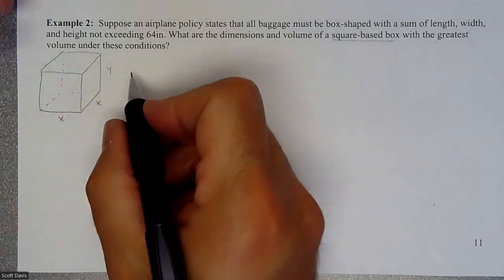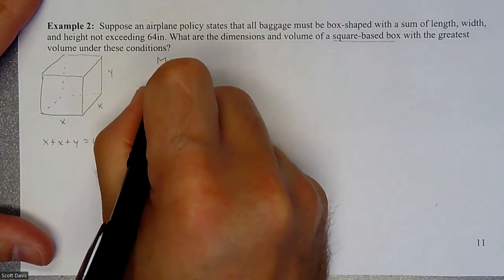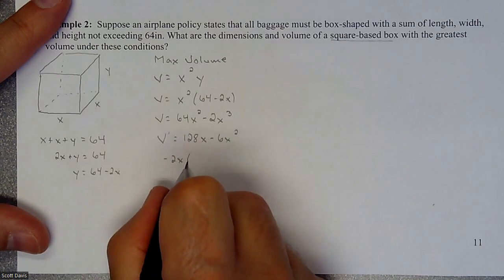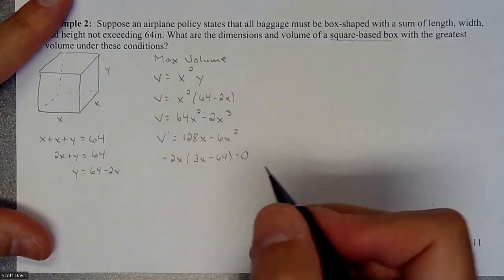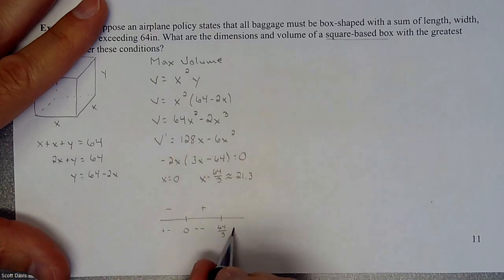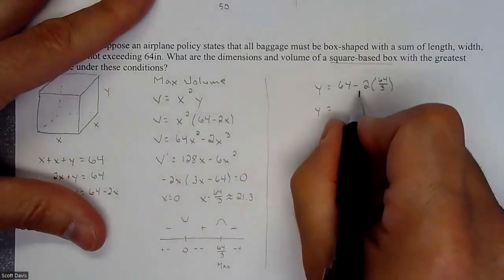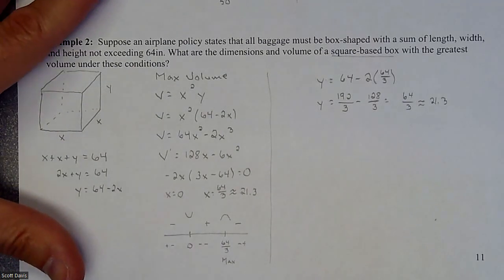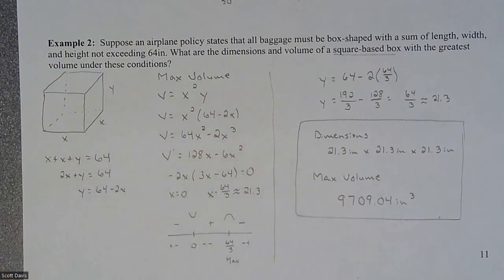Calc 1 - Optimization – Max Volume Given Perimeter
Finding the maximum volume given a constraint on the dimensions of a square prism.